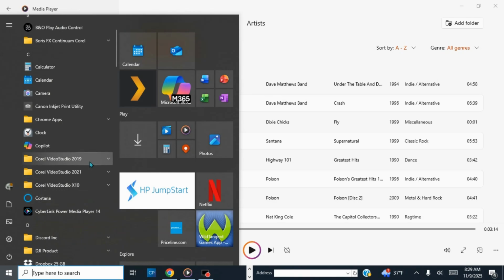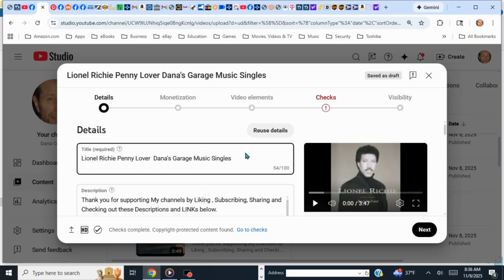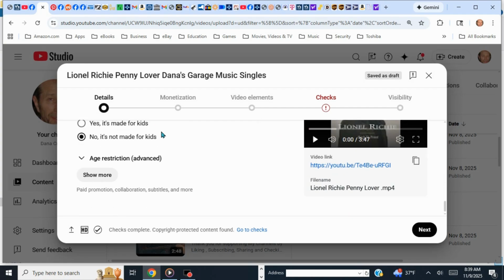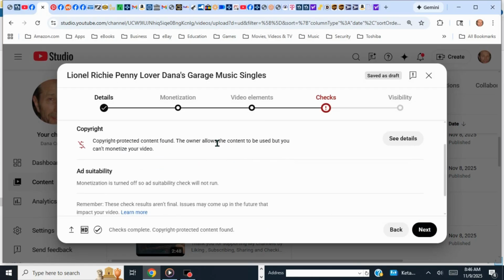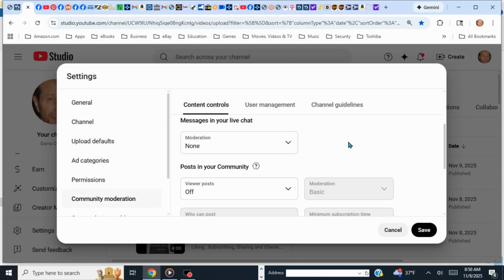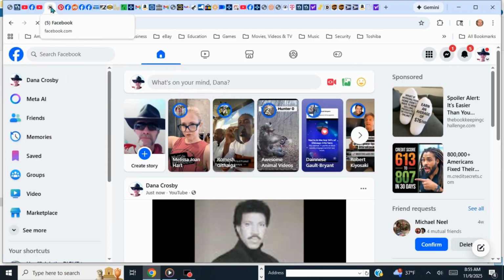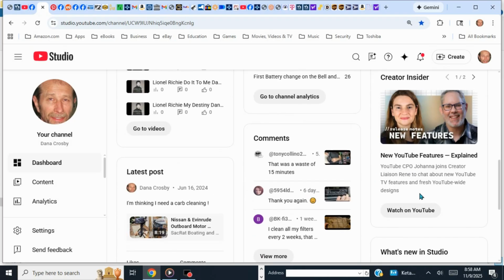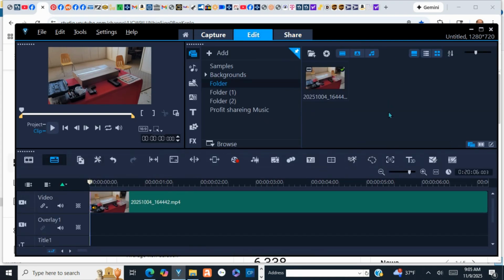How to Upload Non Monetization videos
For the Byrna CL
For Byrna SD
For Byrna LE
For TCR
For Byrna Mission 4
Fast Cap For Byrna CL
Fast Cap for  SD / LE
Clip and Carry Mag Carrier

Mostcomtec Belly Band Holster for Men & Women

Firefly V2

XYHlaserwin
500/200 Lumens Adjustable Tactical Flashlight
Perfect for the Byrna CL

Please help support My Grandson Blake. a 17 year old All Star athlete has contracted a rare terminal kidney disease. Is Now waiting a donor. Here is his Story

Invest your Change! when It rounds up!  You won't even miss It. Get a 5.00 investment Bonus

Just Bought another NINJA. The Food Processor

Invest your round up change  IT ADDS UP Fast !

Ninja smart oven

Equipment used
Osmo Action Camera

KA'CHAVA
Here is 15.00 off first order

ABOUT ! My videos are bases on my daily journey though life Now In my 60s Retired and striving for the things I can't see, My main hobby is fixing things. I am not one to ask for help But to figure it out on my own GOOD or BAD Which is the point of My Vlogs . My wife and I are Animal lovers and Do anything for them. We are Dog Parents to (8) Shi Tzus's and a Rag Doll Cat, New to the Family are two Nigerian dewrf Goats. We own/ed Fords, Chevy and Dodge Vehicals.  I am a certified Drone Pilot and Scuba Diver. Retired NAVY, Was a Trained Car, Jet Engine Mechanic, Military Police, DIYer, My video's are not always step by step and are off the cuff. When Repairing, Use your Manuals and for Safety steps. ALWAYS BE SAFE!  If your not comfortable doing It, Pay a Professional for the Risk! The tools, parts, and products used Maybe linked,   I am now retired on SS working part time.  Living with Prostate Cancer. Spending  some of my time to Search and Recover from the Eco system. Also Follow me on SEARCHING 4.